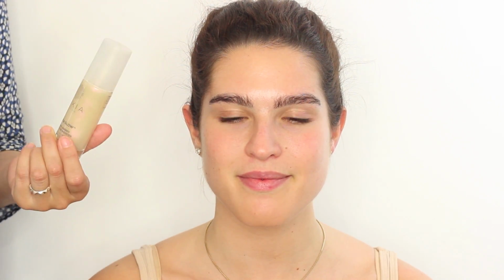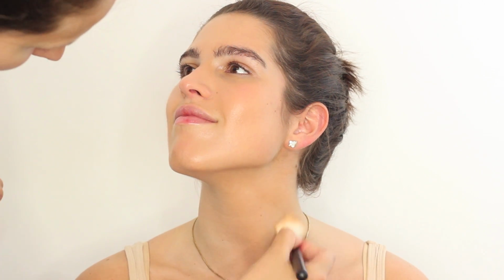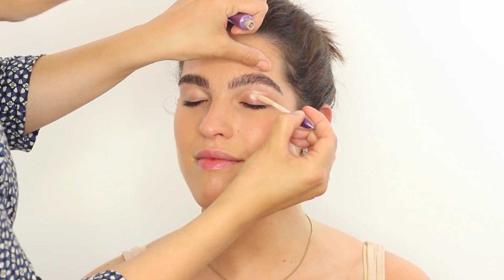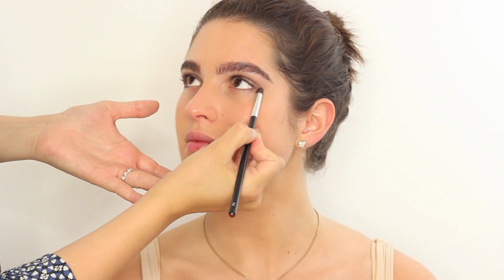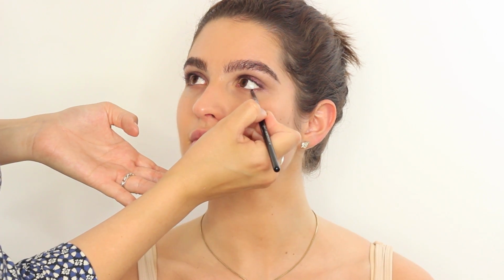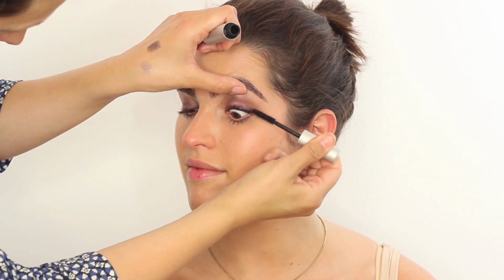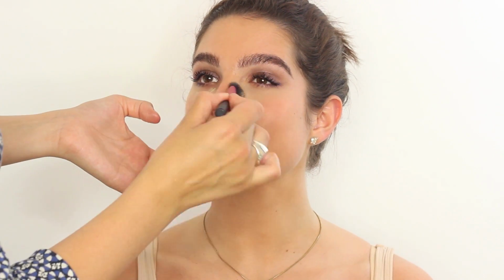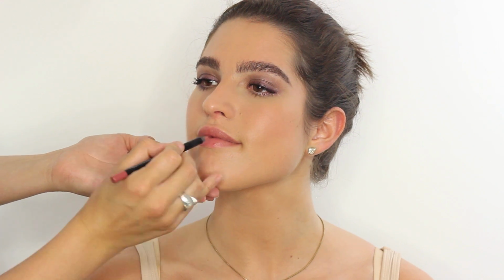Natural Cool Toned Bridal/Special Occasion Makeup - HarryMakesItUp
Natural Cool Toned Special Occasion Makeup - Harrymakesitup *CLICK DOWN FOR MORE INFO* click on my blog link for product

Here's the link to pre order my new e course THE MODERN BRIDE

Here's the link to sign up for my free beauty resources

PRODUCTS MENTIONED:
-Oskia Get Up And Glow
-Giorgio Armani Luminous Silk Foundation 7
-Tom Ford Concealing Pen
-Elizabeth Arden Beautiful Colour Natural Eye Brow Pencil 'Brownette 03'
-Elizabeth Arden Sunset Bronze Prismatic Eye Shdaow
-Clarins Crayon Khol Smokey Plum
-Bobbi Brown Smokey Eye Mascara
-The Body Shop Fresh Sorbet Blush 020
-Smash Box Lipstick 'Safe Word'
-Kiehls Cactus Flower & Tibetan Ginseng Hydrating Mist'
-Chantecaille Compact Makeup Peach
-Gosh Velvet Touch Lip Liner 001